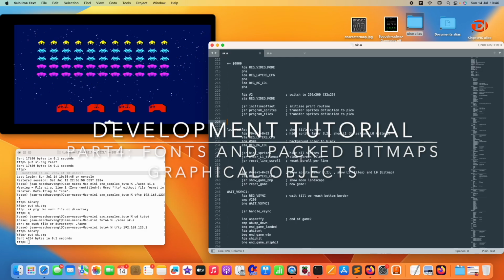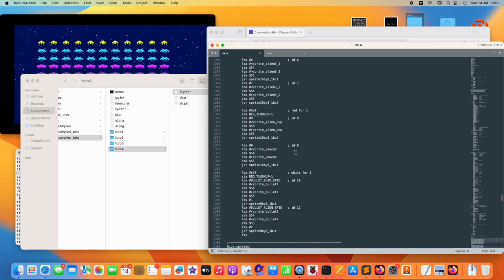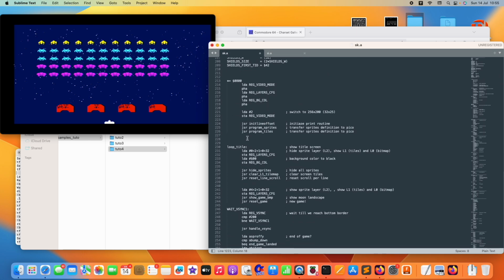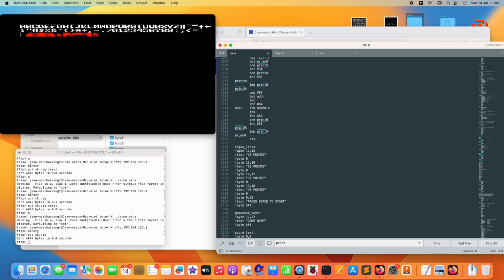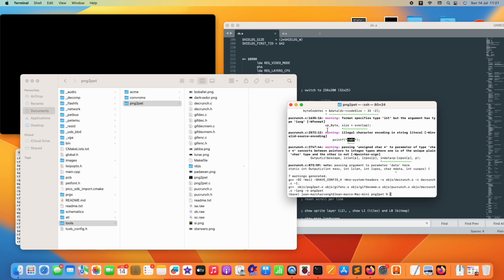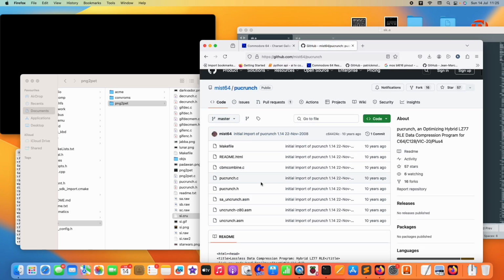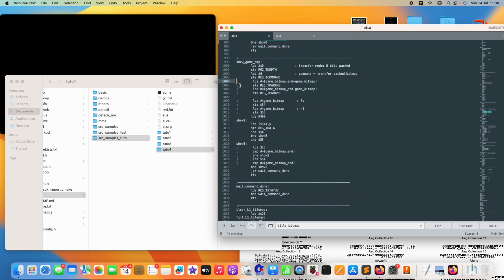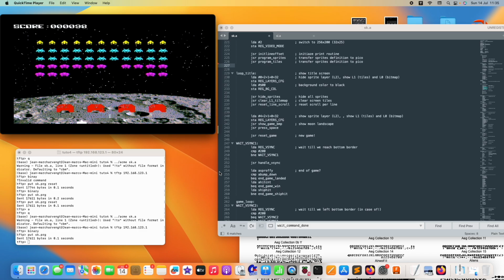HyperPET pico development tutorial (part4: font and bitmap graphical objects)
how to develop for the HYPERPET pico and used more fancy graphics